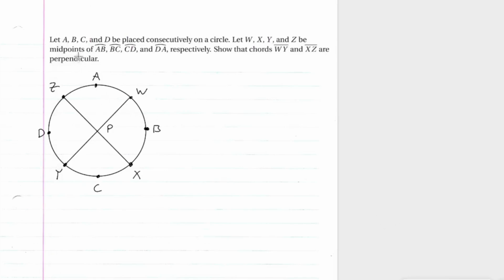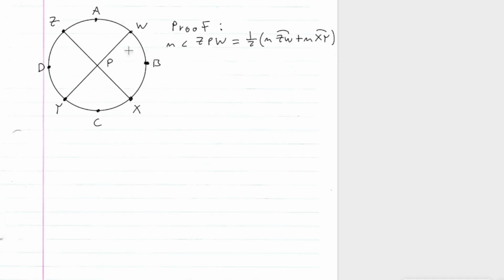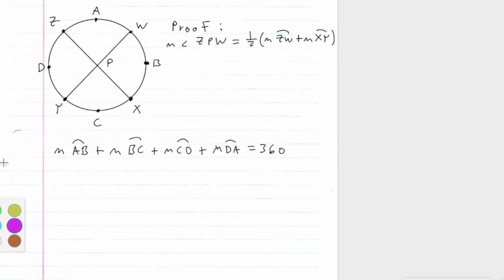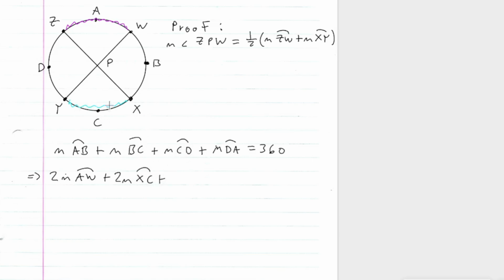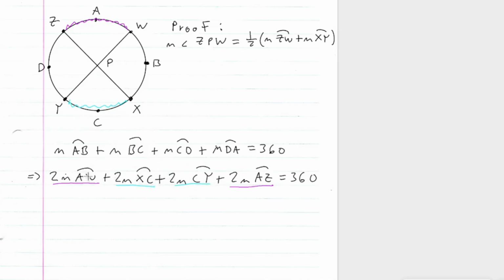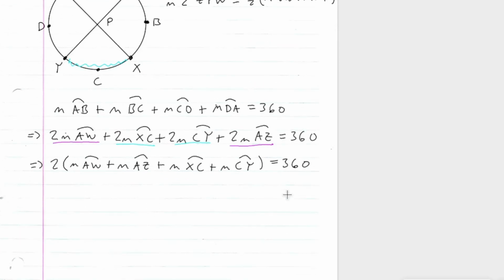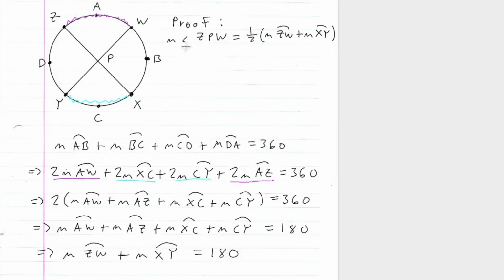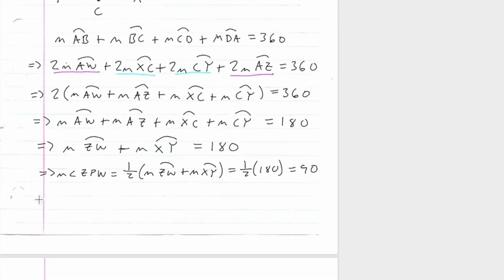Midpoints of 4 Arcs on a Circle Form Perpendicular Lines